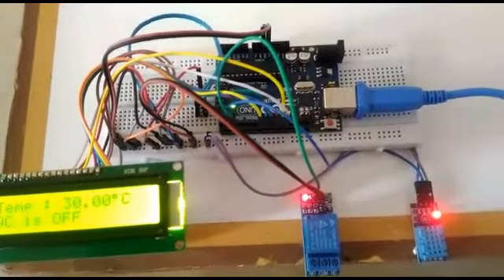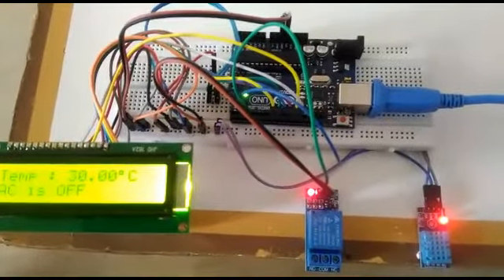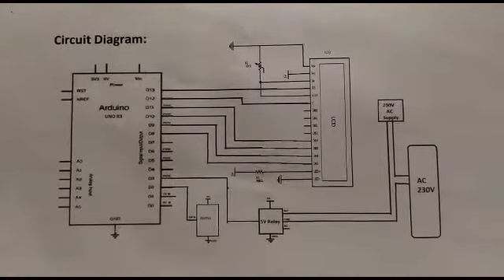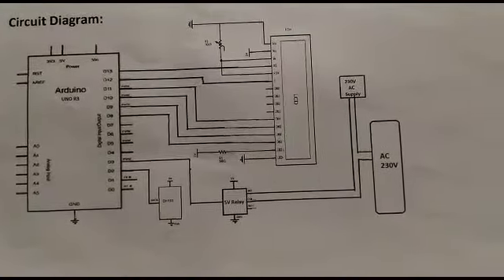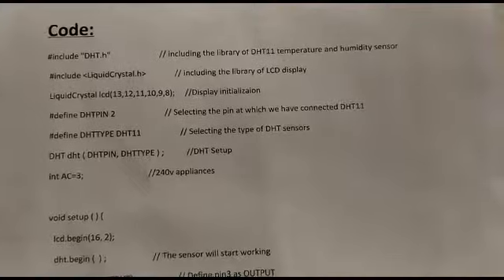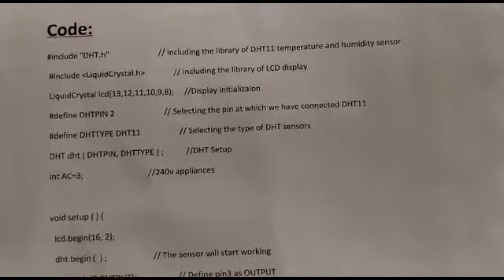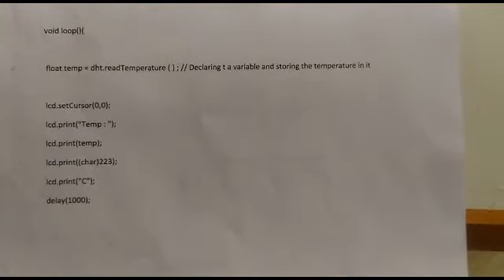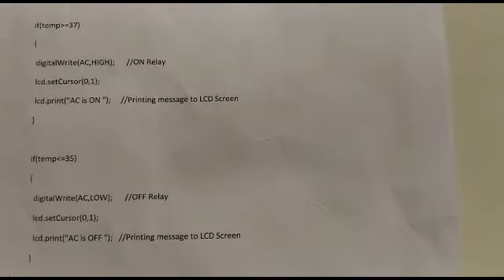Room temp control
Video assignments for the course Arduino Playground 2017-18